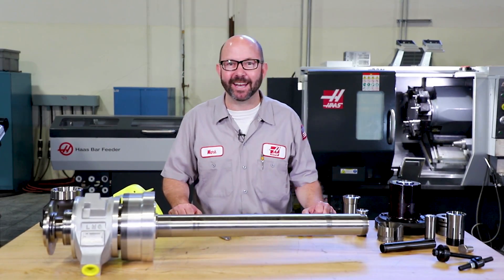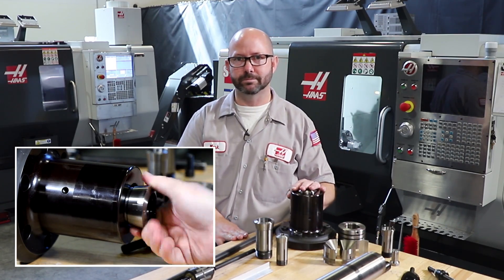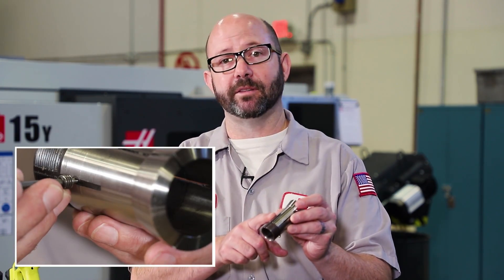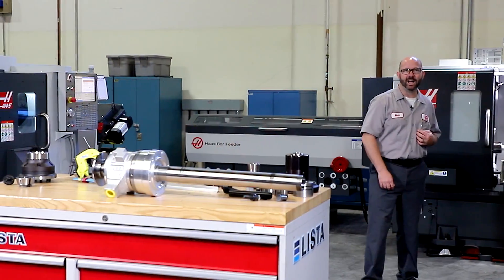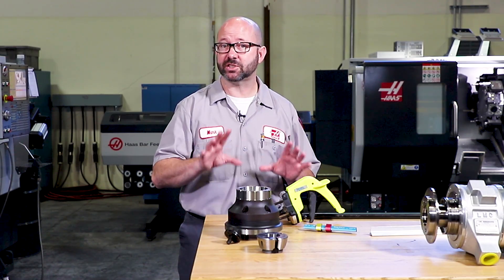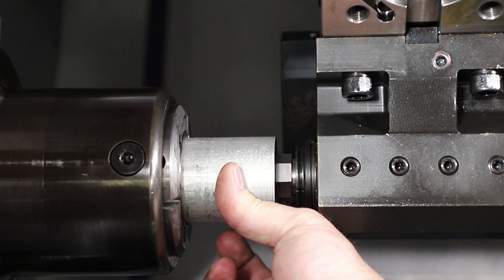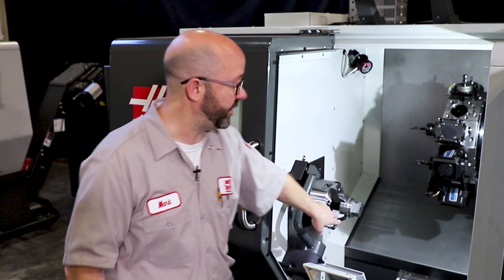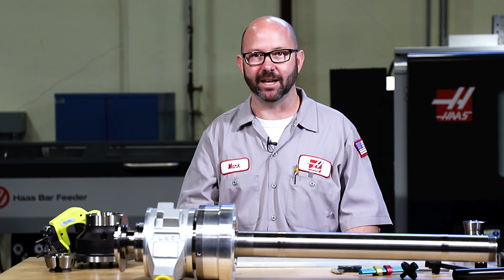Lathe Part Stop Essentials. Do You Know? – Haas Automation Tip of the Day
In this episode, Mark tackles a confusing and often misunderstood topic – pull-back/dead-length collet chucks, and lathe part stops. In typical Mark fashion, not only does he give you tips on collets and other workholding, and discuss which part stops are best for your application, but he also explains how the drawtube and hydraulic actuator on your lathe work. Knowing how your machine works will help you make better decisions on your workholding, and there are some great animations in this video to really explain things.

Don’t miss any TIP-OF-THE-DAY videos. to join our email list!